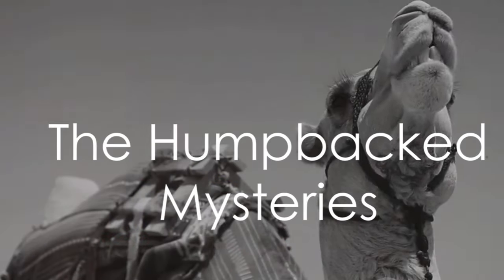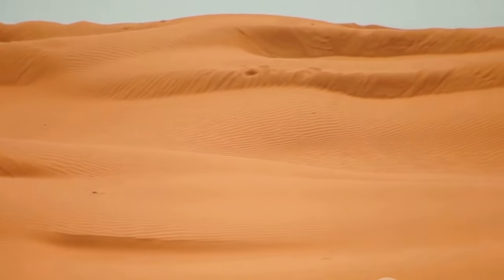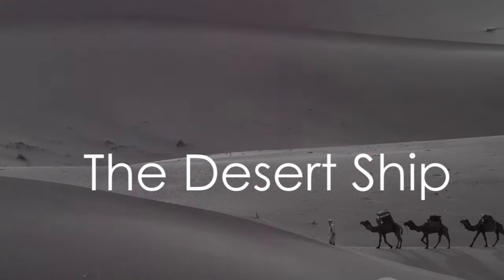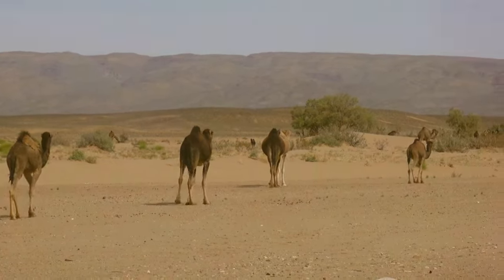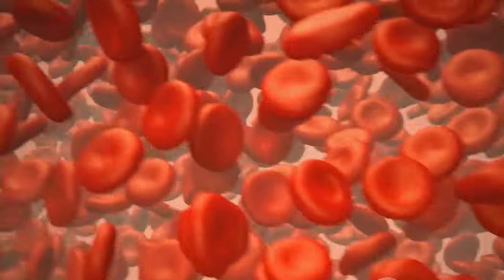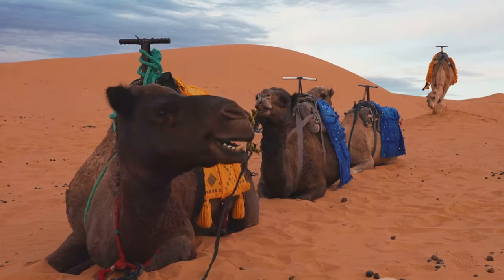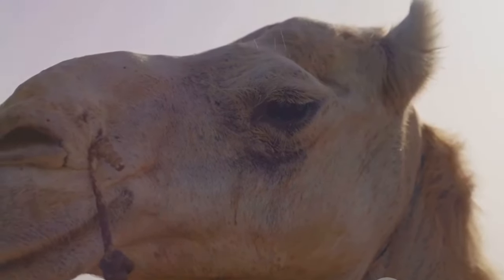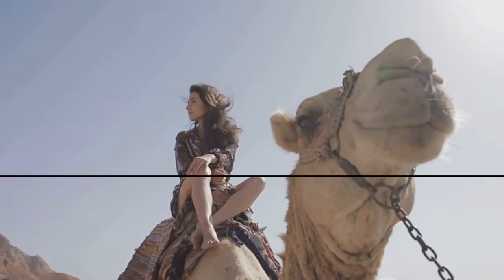Camel -The Ship of the Desert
A camel (from Latin: camelus and Greek: κάμηλος (kamēlos) from Ancient Semitic: gāmāl is an even-toed ungulate in the genus Camelus that bears distinctive fatty deposits known as "humps" on its back. Camels have long been domesticated and, as livestock, they provide food (milk and meat) and textiles (fiber and felt from hair). Camels are working animals especially suited to their desert habitat and are a vital means of transport for passengers and cargo. There are three surviving species of camel. The one-humped dromedary makes up 94% of the world's camel population, and the two-humped Bactrian camel makes up 6%. The wild Bactrian camel is a separate species and is now critically endangered.